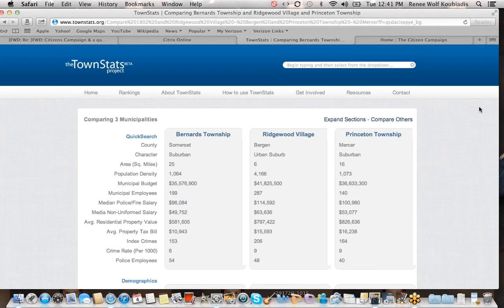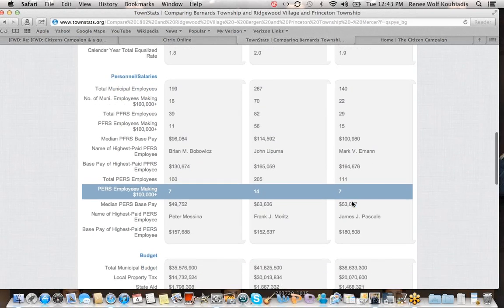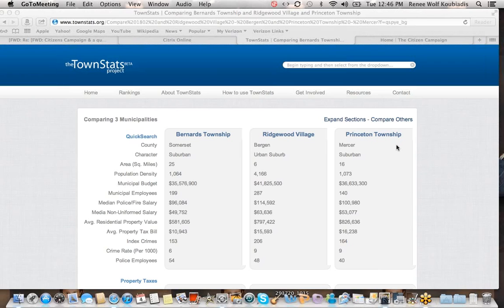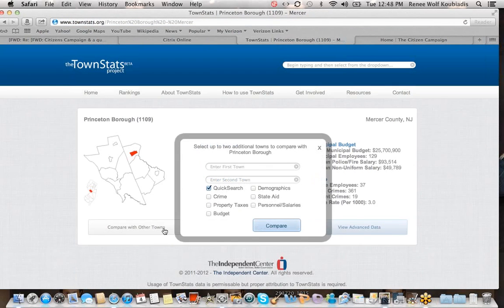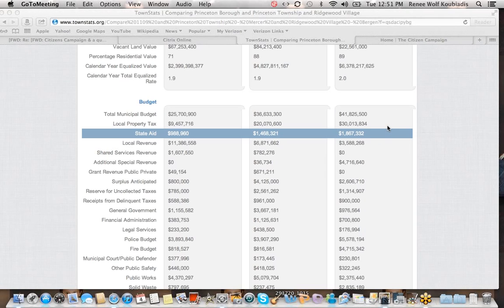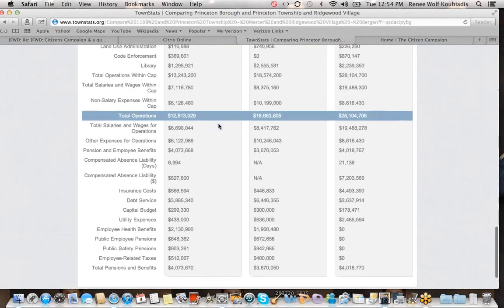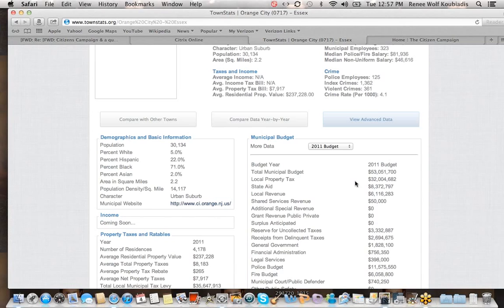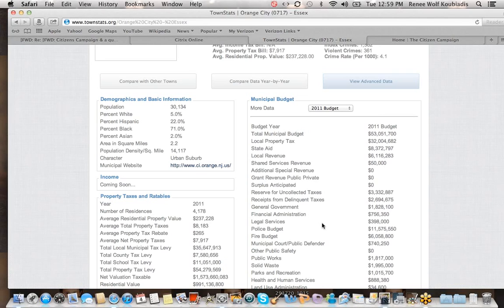WEBINAR: Identify & Correct Wasteful Spending in Your Town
Follow-up webinar for our 10.23.12 "Can Citizens Make Government Work Better & Cost Less?" forum, featuring experts Mark Magyar, co-found of the Independent Center &
town stats.org, and Middlesex County Freeholder James Polos who has led the way to cut waste in that county.